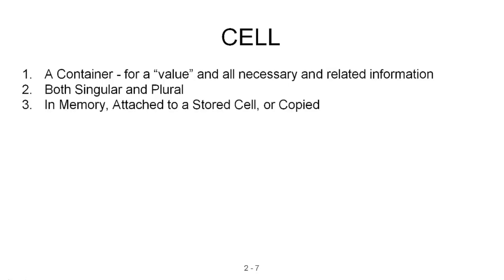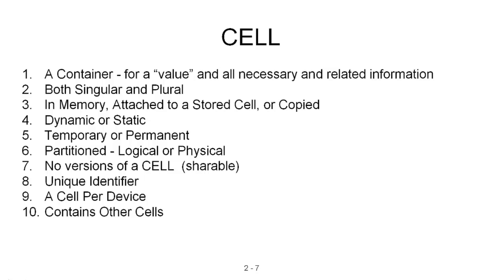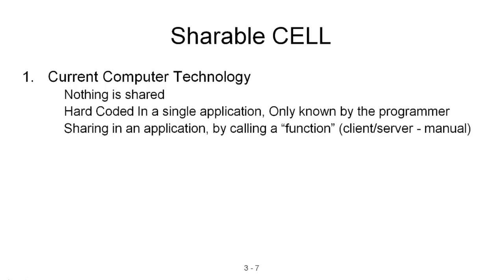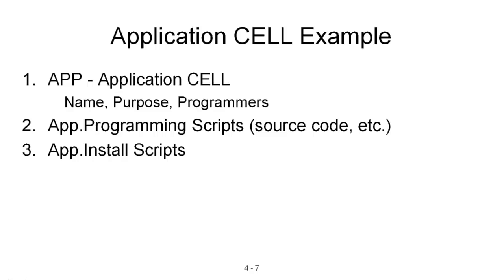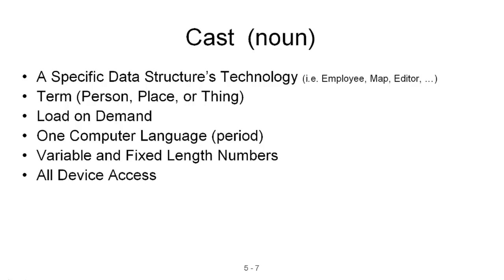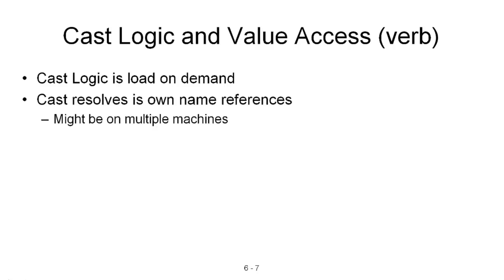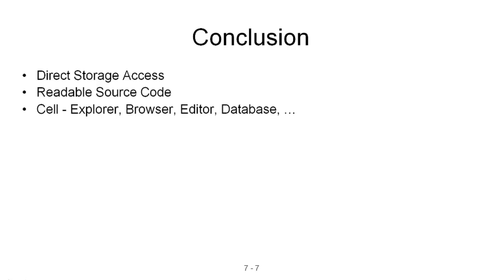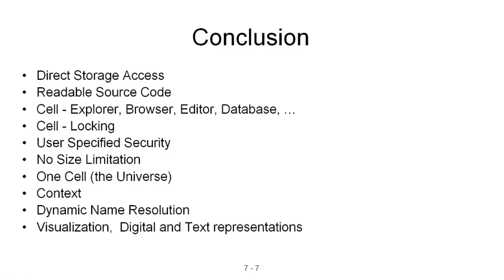41 - Computer Technology - The CELL (a value container)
Most of the work of application development is in the access of information, The CELL eliminates this work, so the time to develop any application is reduced to apply logic.  Our current software technology is to create billions of isolated applications which create and maintain proprietary data structures. The CELL's sole purpose is to create, organize, maintain, and access application, OS, and hardware independent data structures. A change to the storage and access to all digital information. Jane's compilers, removes the need for client/server, files/folders, databases, and the global/local context application technologies. The CELL is both singular and plural, resolves names in context, and attaches all necessary logic.

The CELL contains information and all knowledge required by any application to access the cell's information. Unlike our current software development paradigm of writing logic designed for a single data structure, the CELL does the inverse, which is to apply all possible logic that is appropriate. For Example:  An "Employee Record" we can use (cast) logic that applies to: An Employee, A Human, A Man, A Woman, A Manager, A Husband, A Teenager,  A CDL driver, A Nurse,  The Relatives, Pets, Maps, History, ...  What this means is that logic is a "CELL" and can be applied, organized, shared, and is knowledgeable.